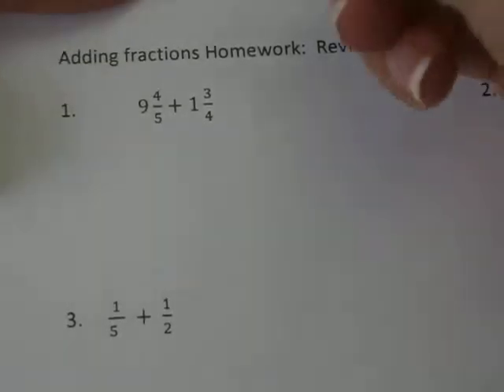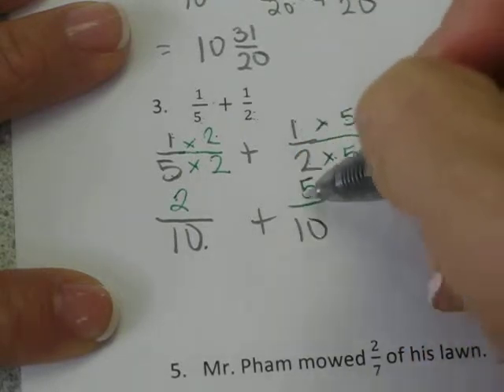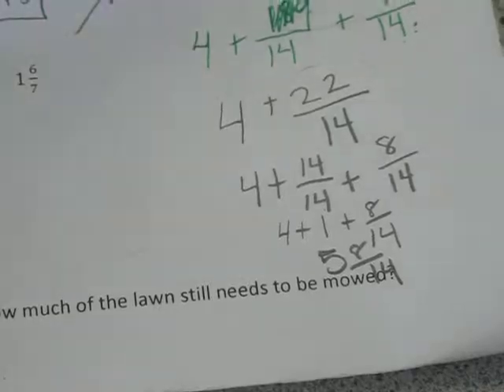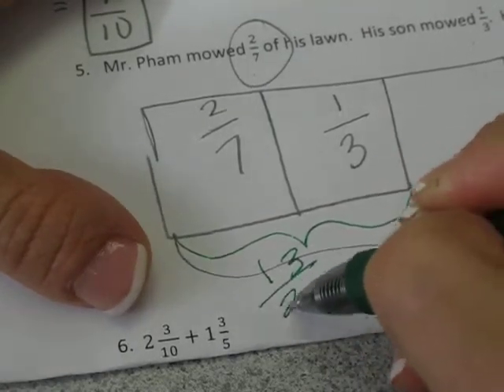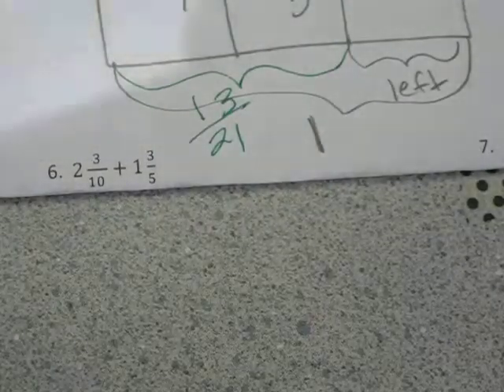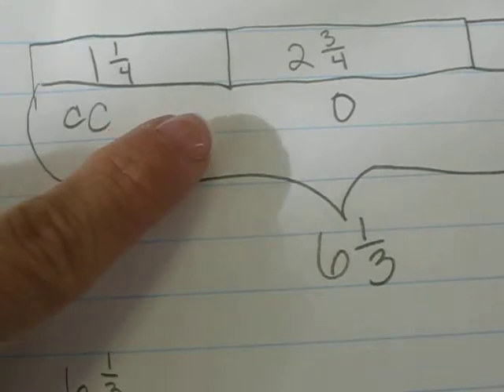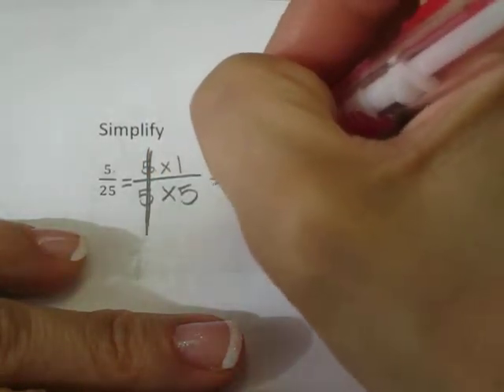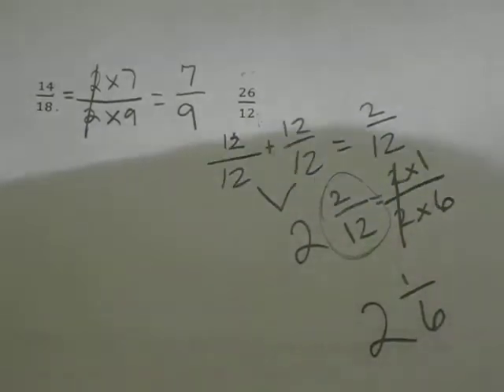Review Module 3 adding fractions